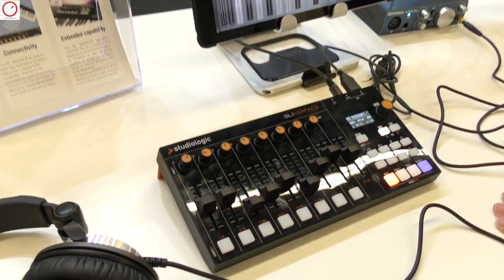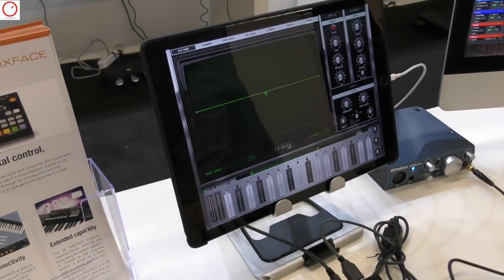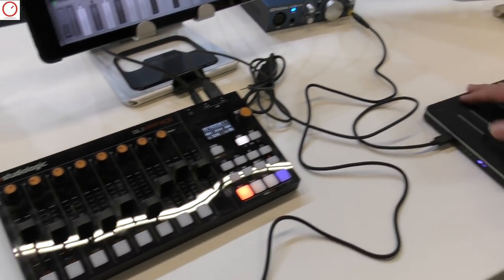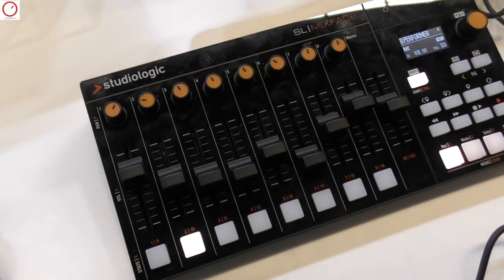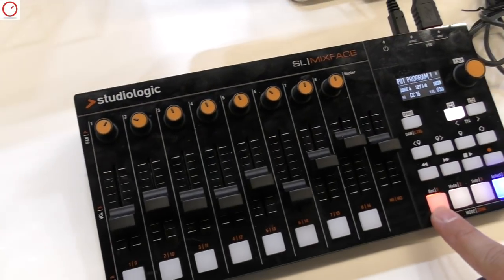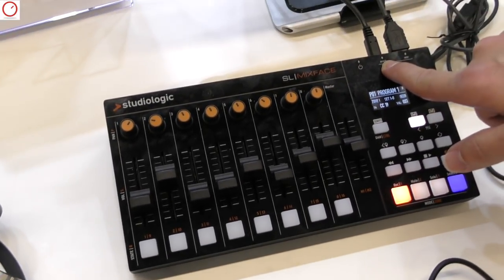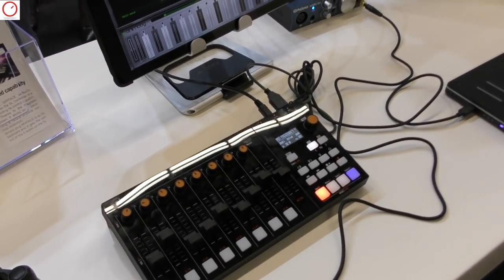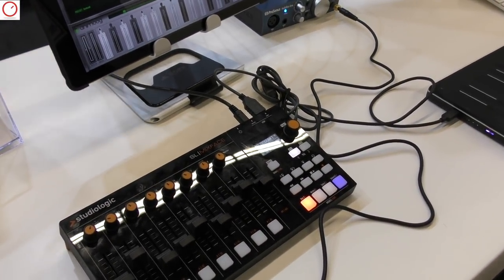MESSE 2018: Studiologic MIXFACE - USB Controller Surface PC Mac iOS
Studiologic presented at Musikmesse 2018 the MIXFACE, a new USB controller for PC, Mac and iOS.